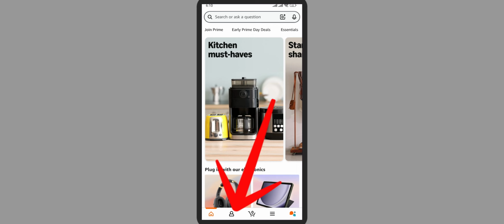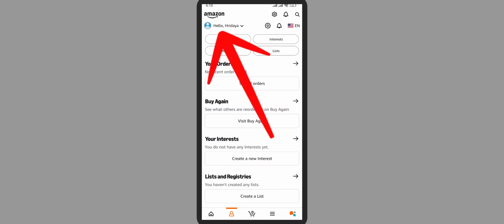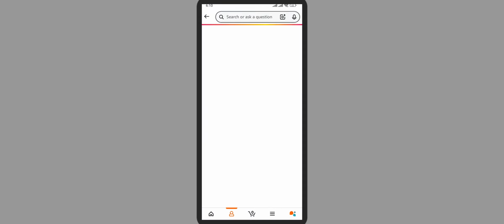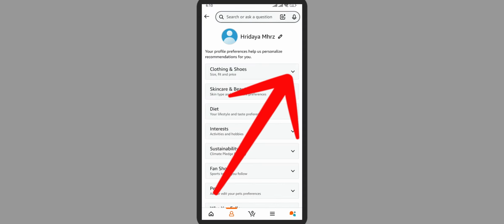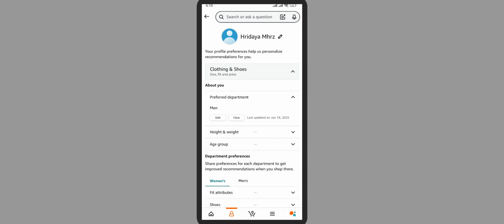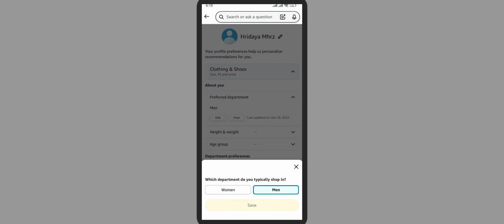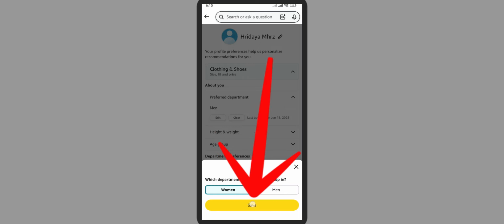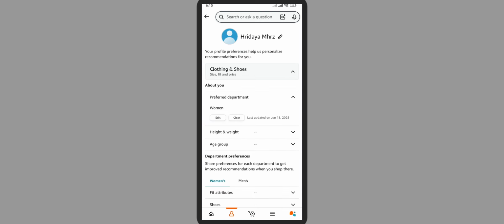How to Change Gender in Amazon Shopping 2025?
In this simple tutorial, learn how to change gender in Amazon Shopping to ensure your profile and recommendations reflect your preferences accurately. Updating your gender information on Amazon can help personalize your shopping experience, especially when browsing fashion, beauty, and personal care products. This step-by-step guide shows you how to access your Amazon profile settings, navigate to your personal information, and update your gender details using the Amazon Shopping app or website. Whether you're using Android, iPhone, or desktop, changing your gender in Amazon is quick and easy. We also share helpful tips on what to do if you don’t see the gender option or face any issues while updating your profile. Keep your Amazon account information up-to-date and enjoy a more customized shopping experience.